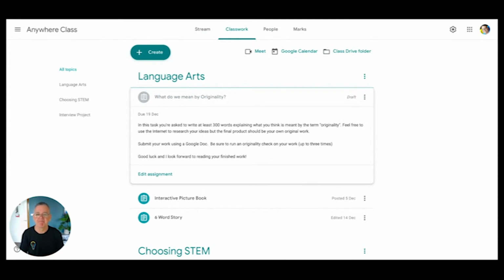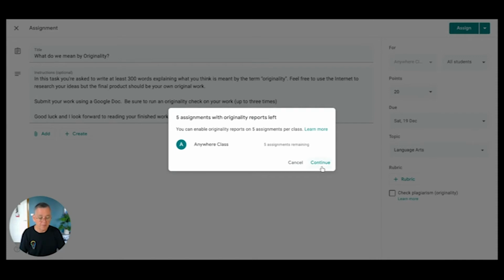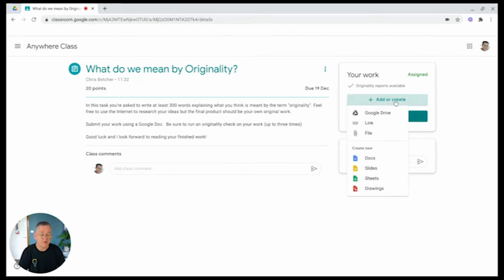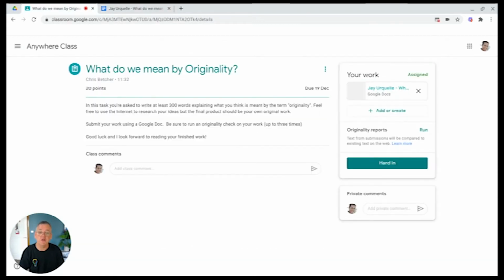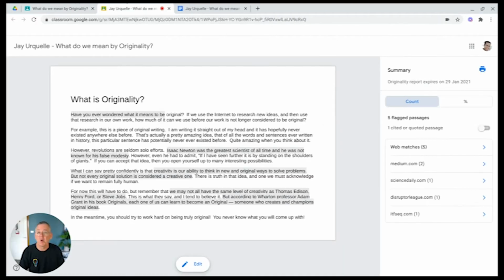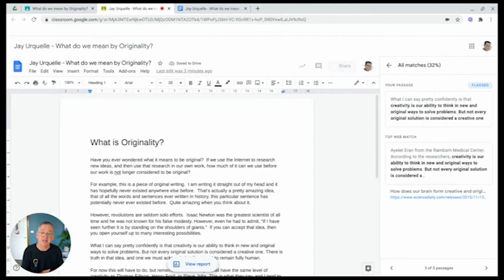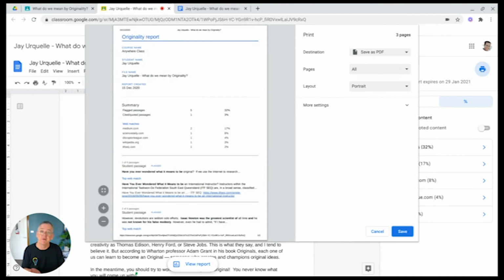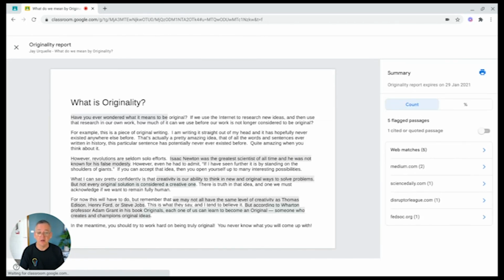Originality Reports in Google Classroom